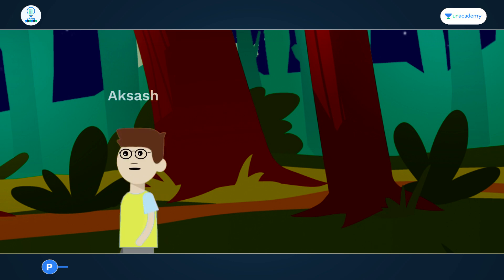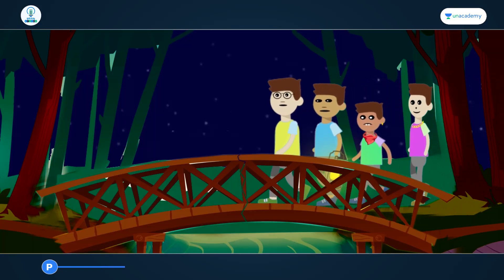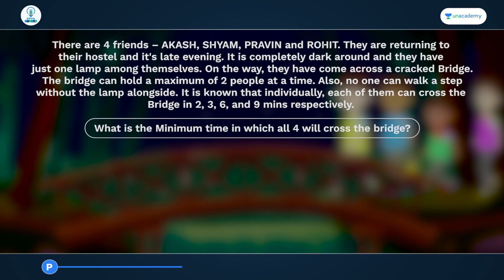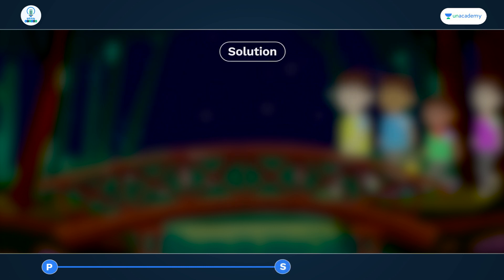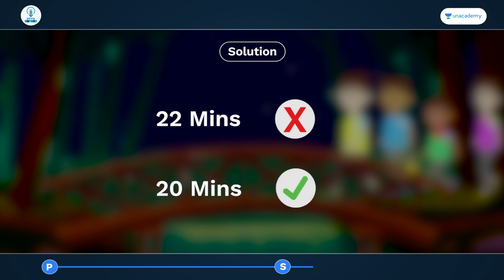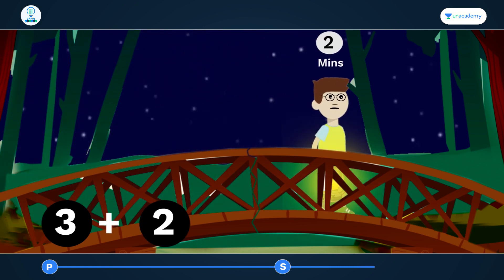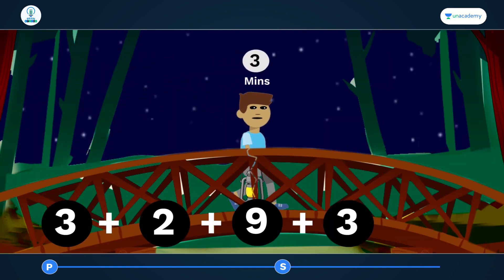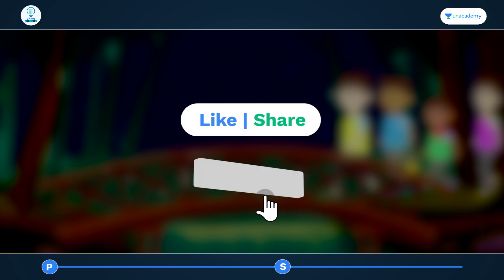What is the minimum time required to cross the bridge | Brain Wizard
Hello Legends,

Bringing to you the very first video of Brain Wizard. Watch the video till 55 seconds, pause and share your answer in the comment box. Resume the video and verify your answer. Do let us know if you liked the video and what kind of videos you are expecting.
You can also win some exciting prizes by participating in our monthly LIVE contest!